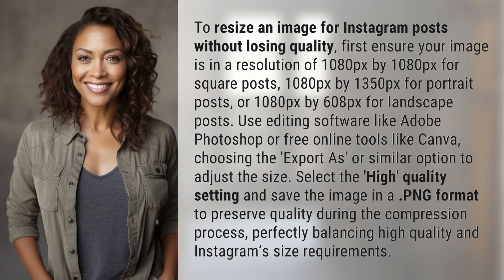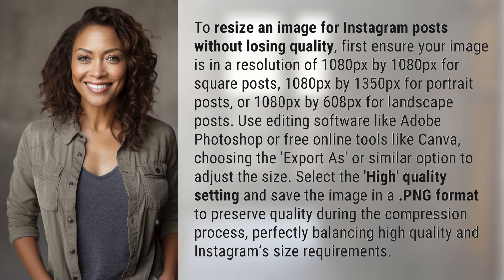How do I resize an image without losing quality for Instagram posts?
How to Resize Instagram Images Without Quality Loss 👉 Instagram Image Resizing 👉 Learn how to resize images for Instagram posts without losing quality using simple steps and recommended software for optimal results.

Laura S. Harris (2024, May 11.) How do I resize an image without losing quality for Instagram posts?
    🌐 AskAbout.video